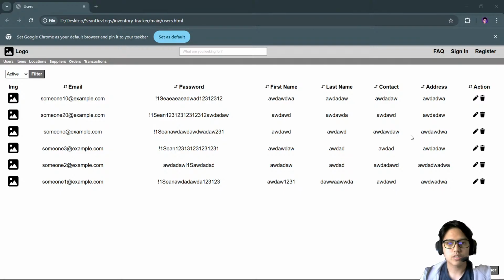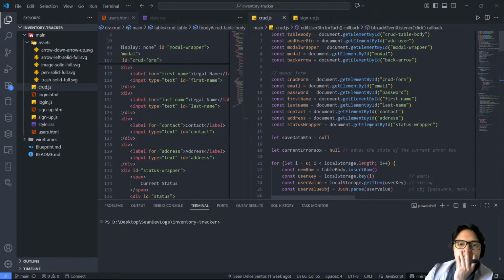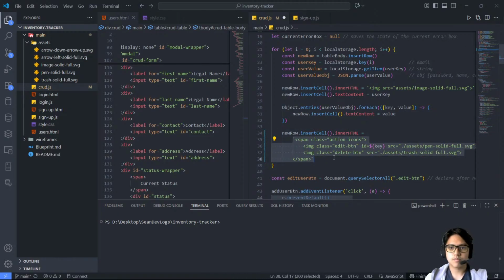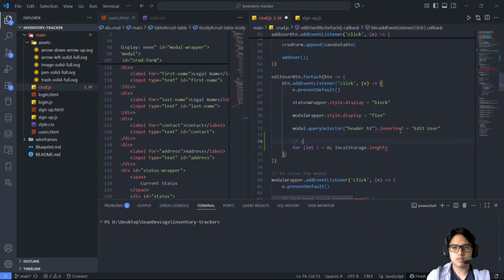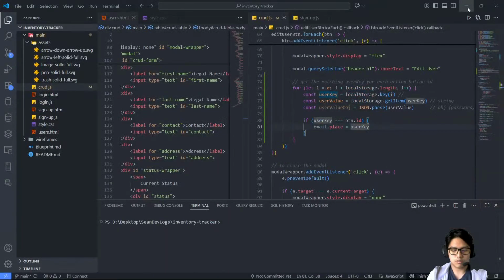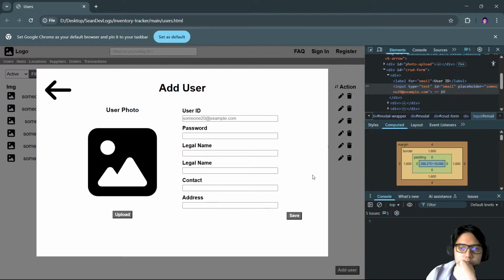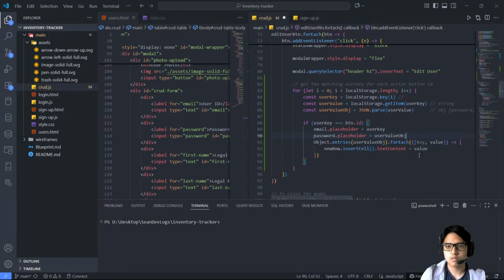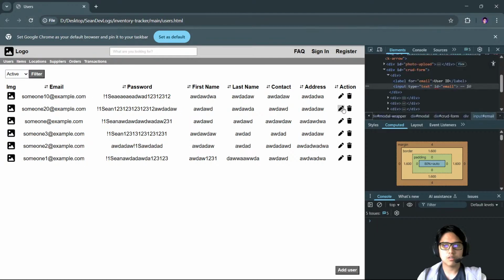SeanDevLog Live Stream - Part 25: Edit Modal Logic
In this session, I planned and implemented the edit modal function of the Users CRUD. My initial thought was to allow the editing of the user data to be auto-saved for all inputs. So far, I have made a plan on how each of the user actions will find the corresponding user data to be displayed as a placeholder in the Edit User modal. However, this proves to be a bit tedious for the system since it needs to iterate on all of the data before reaching the matching user key.

So for the next session, I plan on optimizing the structure and script first before moving forward with the completion of the User CRUD modal.